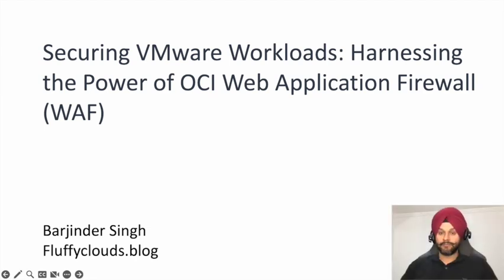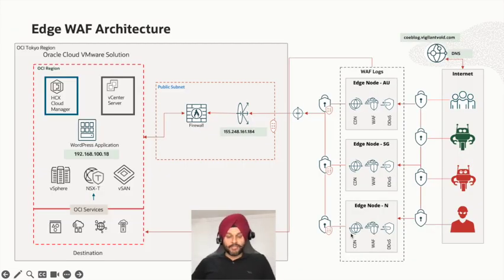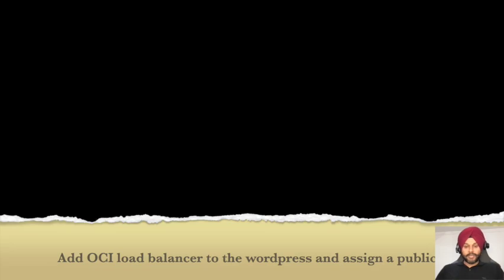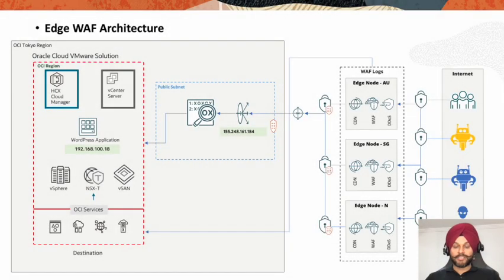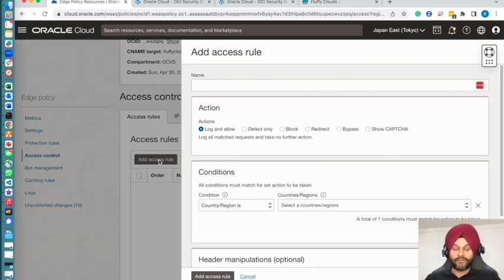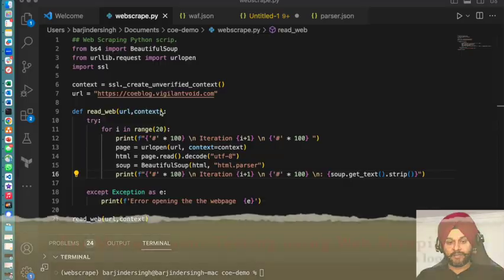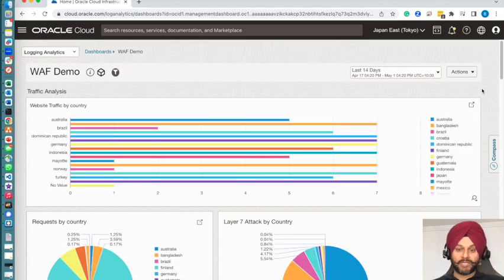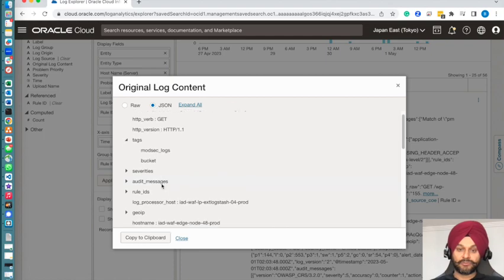OCI Web Application Firewall (WAF) Demonstration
Welcome to my YouTube video on securing VMware workloads with OCI Web Application Firewalls (WAF). In this step-by-step demonstration, we dive into the importance of protecting your VMware workloads and show you how to leverage the power of OCI Web Application Firewalls to enhance your application security.